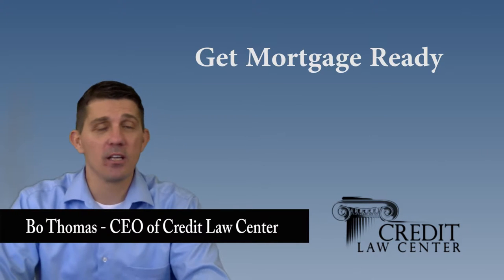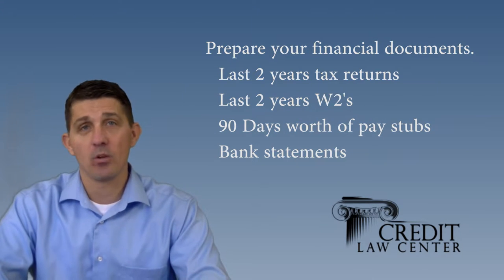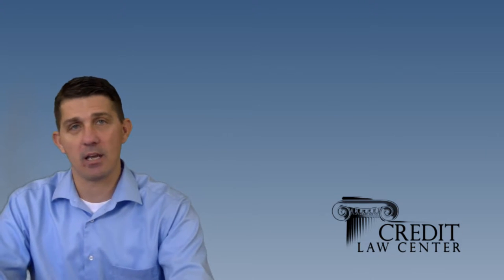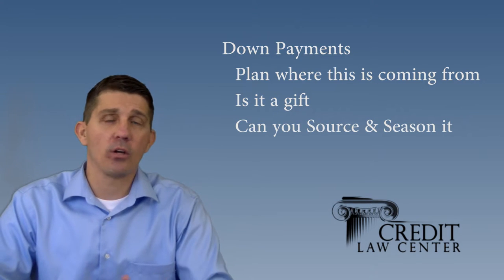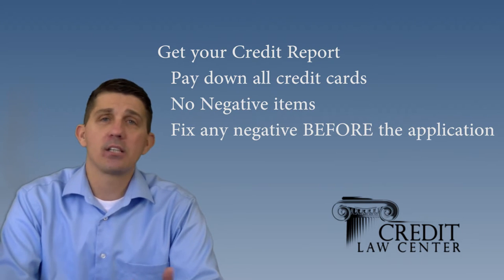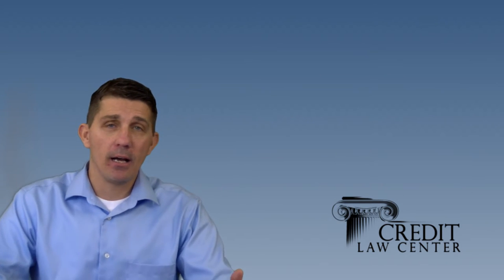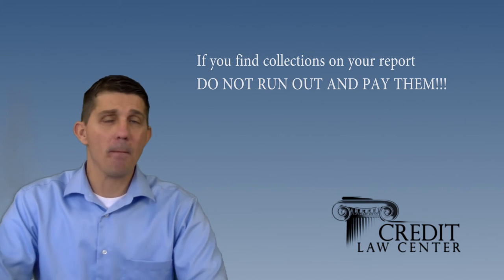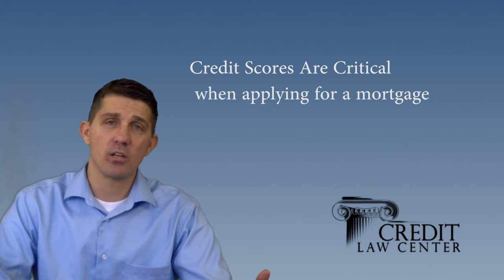Get Mortgage Ready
This video will discuss the early stages of the mortgage process, and the first few steps to take to begin the process. It is important to review your credit report to determine if there are any inaccuracies or incorrect items reporting, pay down the balances on your credit cards. You will want to gather all financial documentation like bank statements, W-2, Tax documents, pay stubs, and consider thinking about where your down payment is coming from.

Credit Law Center
4041 NE Lakewood Way, Suite 140